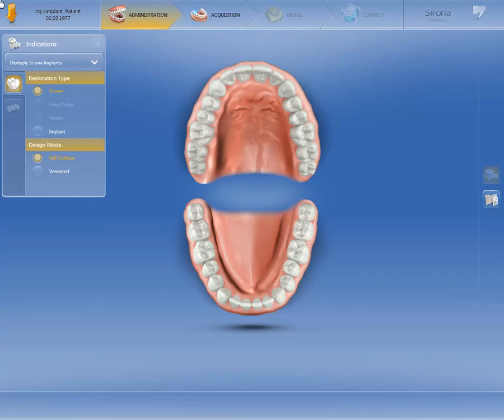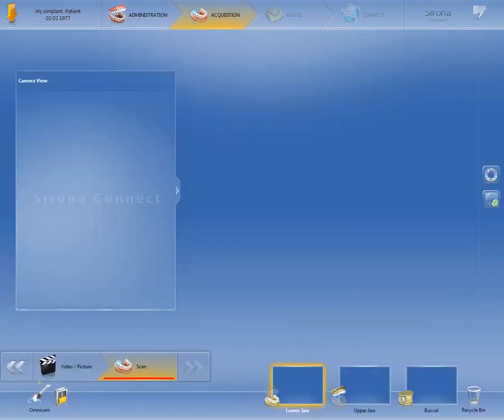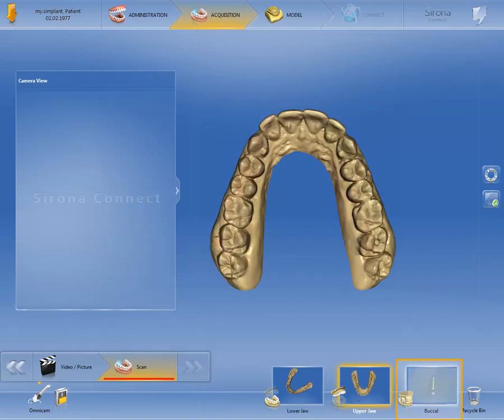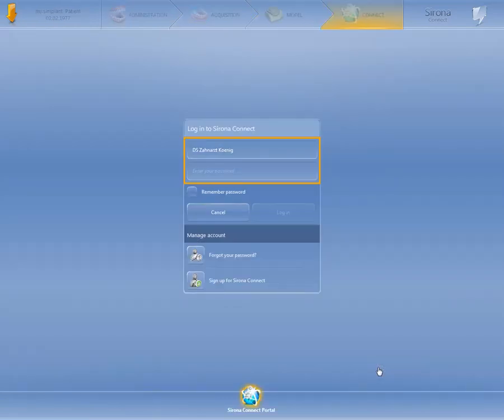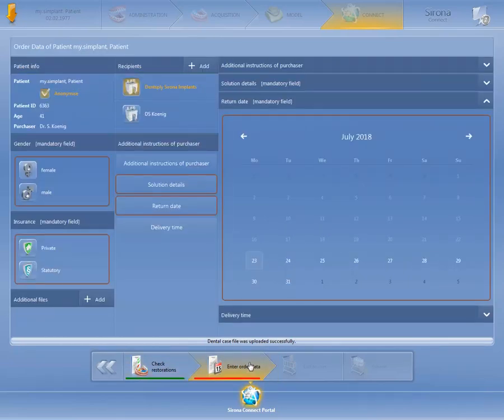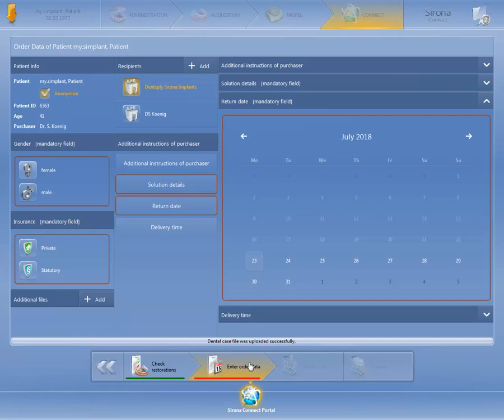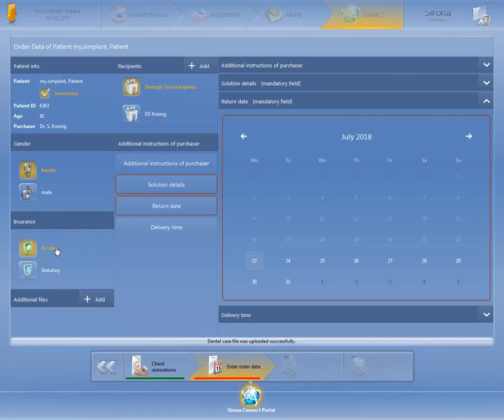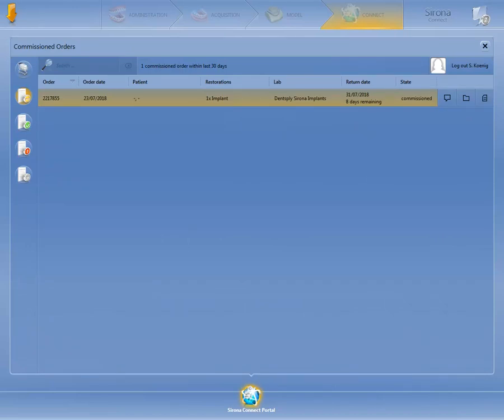Sirona Connect 4.6 Workflow for the mySimplant Planning Service (en)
In this video we demonstrate the workflow in the Sirona Connect Software 4.6 for using an intraoral scan with the CEREC Omnicam that can be used for ordering a mySimplant surgical guide on the website “Order Digital Solutions”.